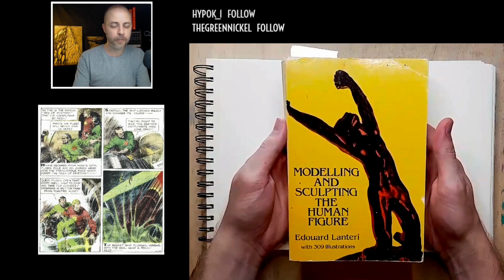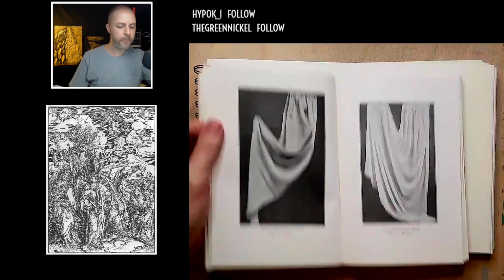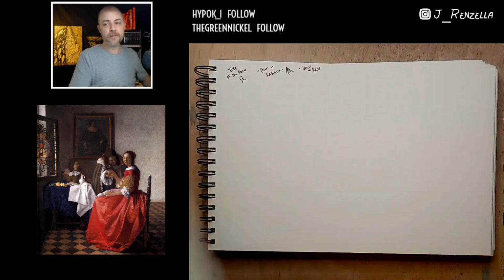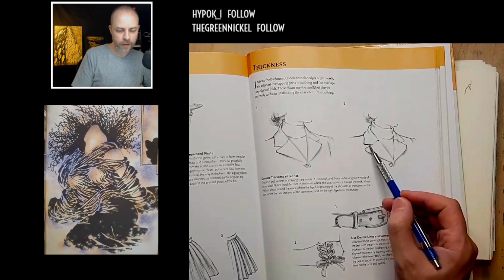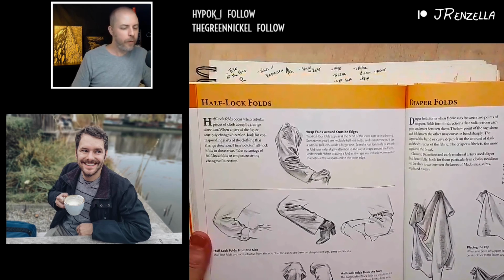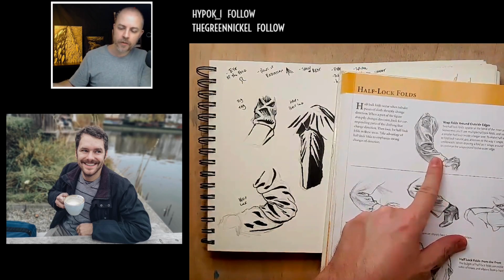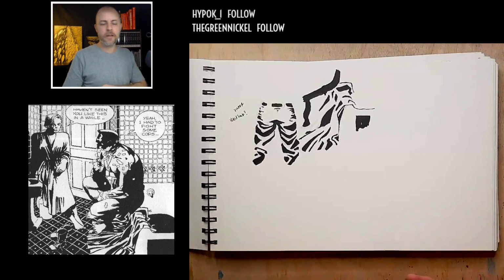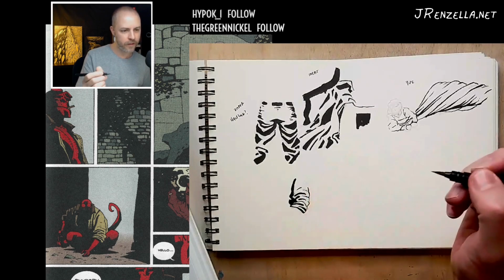Drawing Drapery From Books, Photos, and Artists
I studied the mysterious art of drapery on my livestream. I started by looking at three art books, then drew from photographs, and finally studied how some other artists approach it. As I drew, I tried to decipher which kinds of fold I was seeing. Because I've always found drawing drapery boring, one of my goals was to discover the joy in it. Doing this study, with the helpful contributions of my viewers in Chat, got the ball rolling, and two months later (at the time of this upload) I'm happy to report that I have learned to stop worrying and love the drapery.

I am nowhere near an expert in this subject, and this should not be mistaken for a "how to draw" tutorial. Instead, it is a demonstration of one way to approach a daunting subject. In my opinion, this kind of artist study is an extremely valuable exercise for artists of all levels. I hope you learn something from it, but I especially hope this will help younger artists learn how to look at works in a way that is both fun and beneficial. I'm sure there is plenty we missed, so please contribute your insights in the comments.

00:00 Intro
00:30 Modeling and Sculpting the Human Figure by Edouard Lanteri
02:33 Dynamic Wrinkles and Drapery by Burne Hogarth
04:00 Drawing People by Barbara Bradley
07:55 Drawing from Photos, courtesy of Pixabay
15:55 Frank Miller
21:05 Winsor McCay
22:01 Mike Mignola
23:50 Johannes Vermeer
25:10 Gustave Dore (briefly)

This artist study was a points redemption by one of my viewers, who requested we do drapery (because I mentioned I need to study it but always get bored with it). If you accumulate enough channel points (aka watch time on my Twitch stream), you can redeem them for an artist study and choose the artist. We do one artist study stream each month. You can see the previous ones here:

This is an edited down version of the livestream, trimmed for clarity and concision.

I livestream on Twitch every Tuesday and Friday 10am Taiwan time (GMT +8)
aka
Monday and Thursday 10pm on the east coast of the USA (an hour earlier when the clocks are turned back)